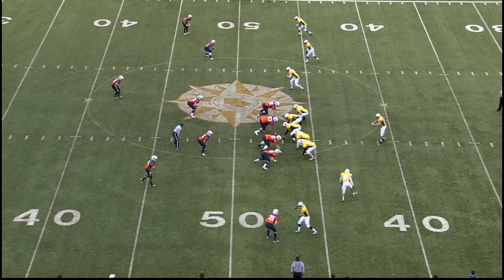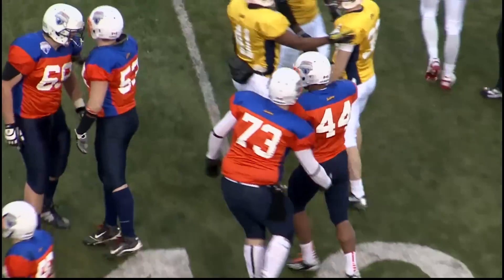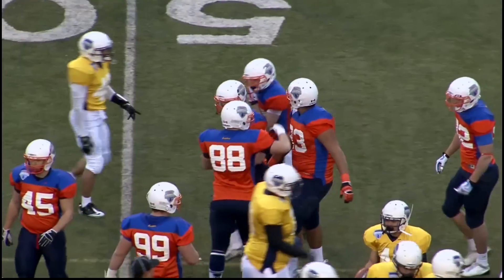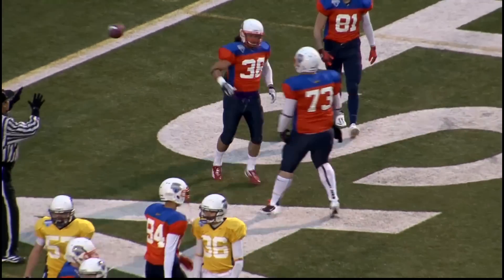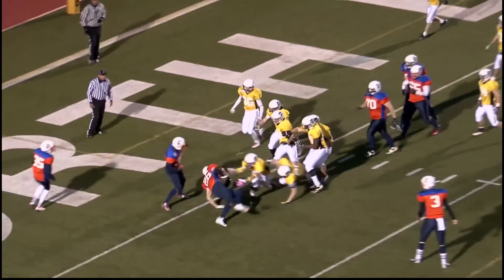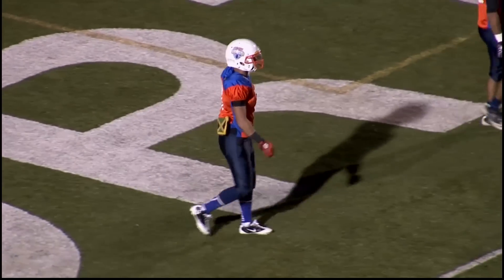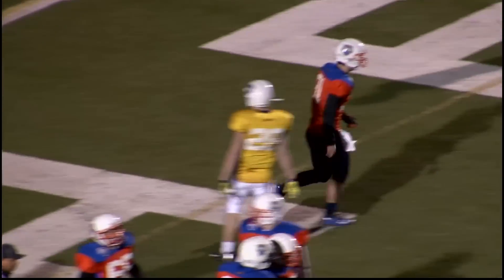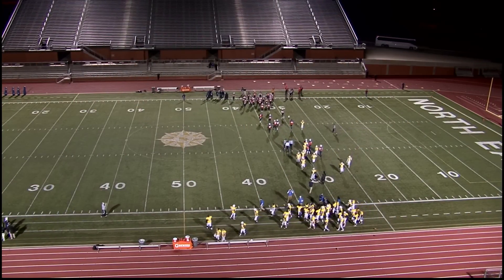FBU International Game Highlights British Columbia vs. European Union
Highlights of the 2012 game that was held in San Antonio, TX.